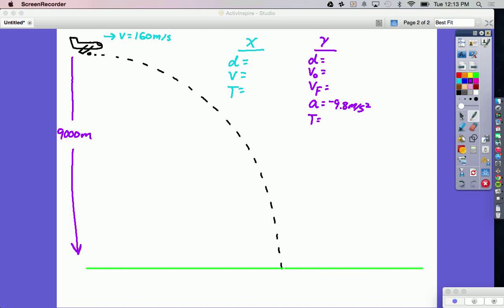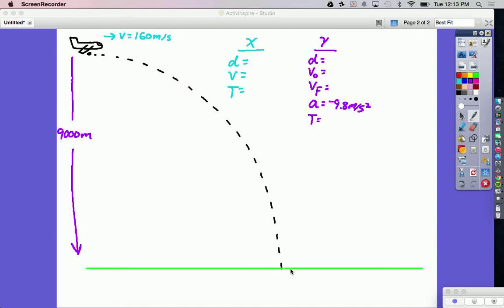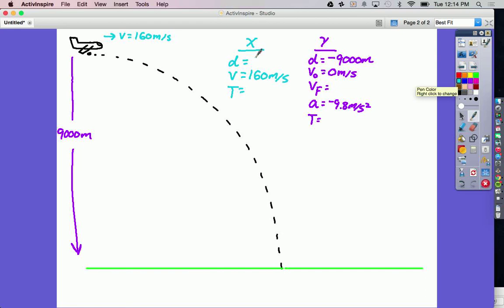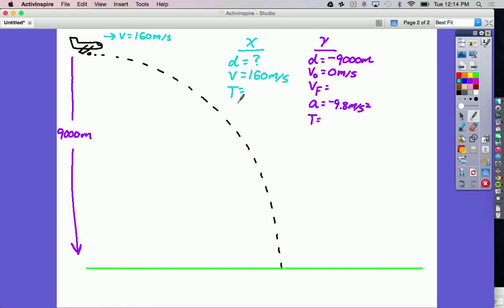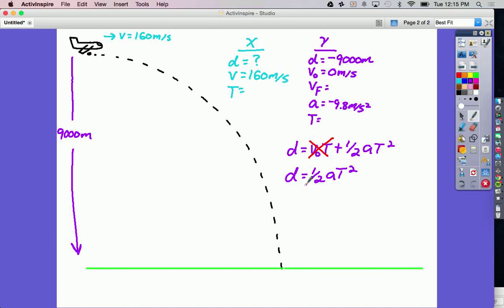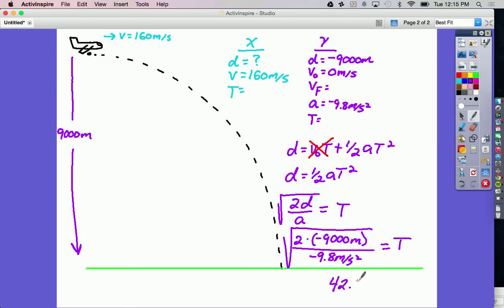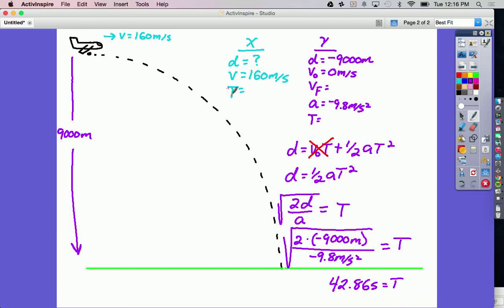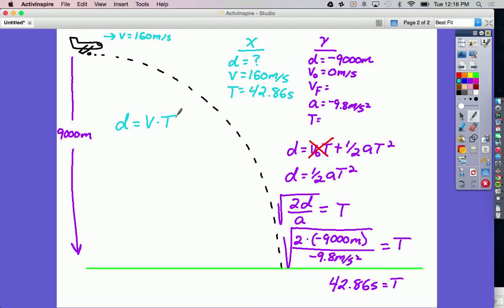Bomb Drop Projectile Problem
It shows how to solve a basic horizontal projectile problem.